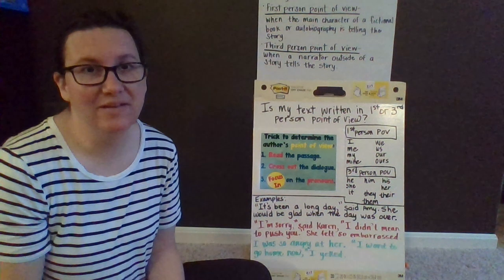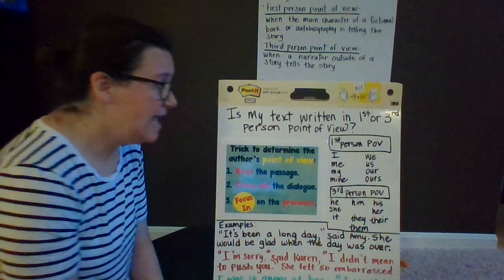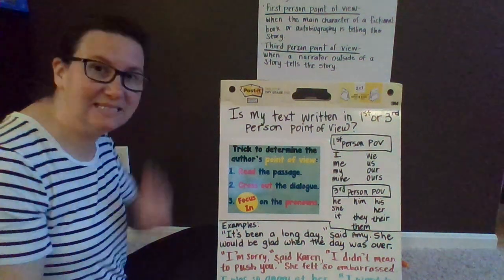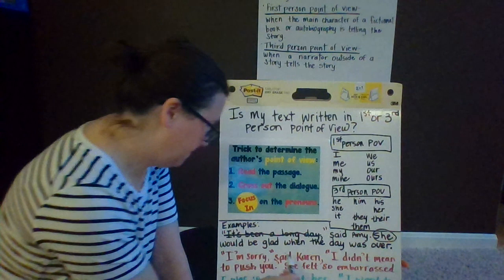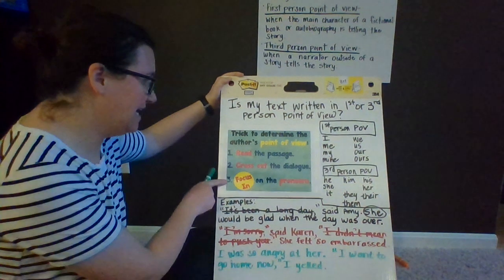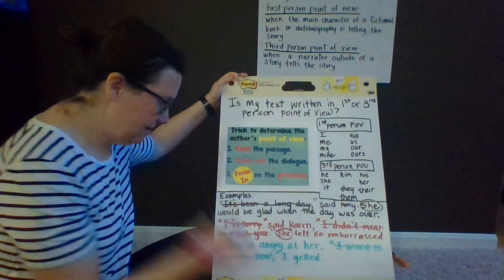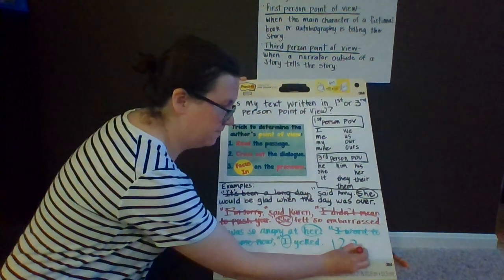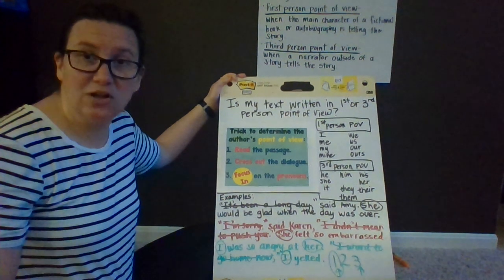Point of view mini-lesson 1st vs. 3rd